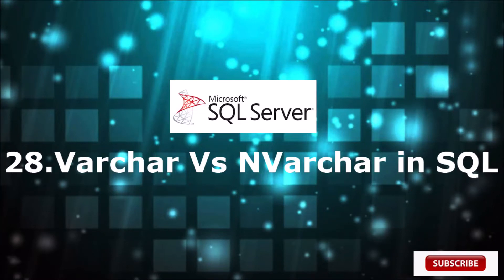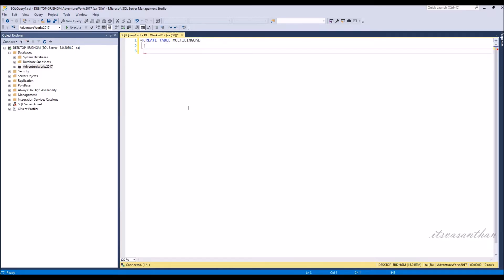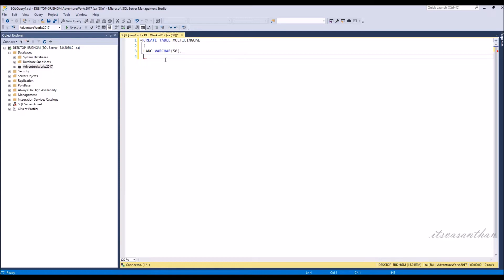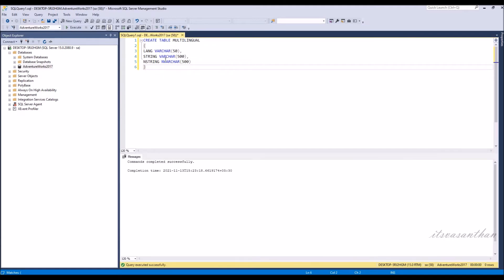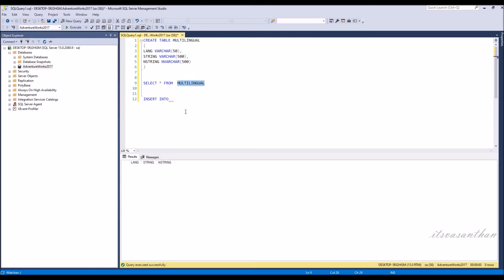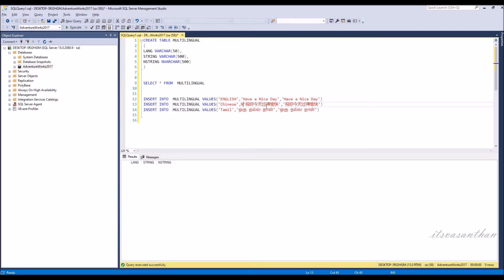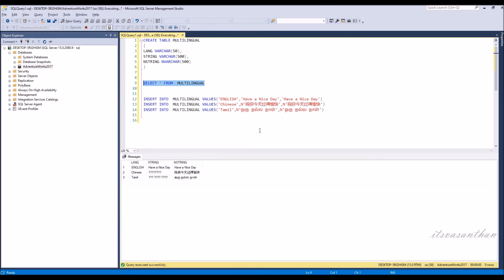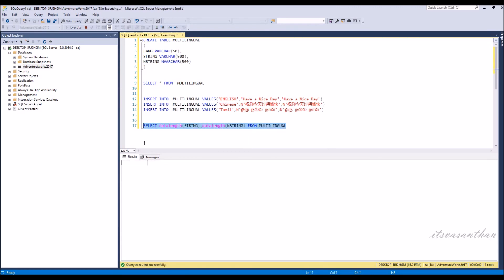28.Difference between varchar and nvarchar in SQL server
In this video, we are going to see the difference between varchar and nvarchar datatype